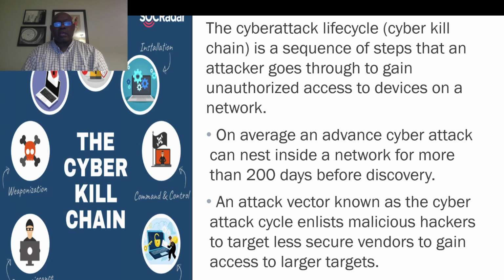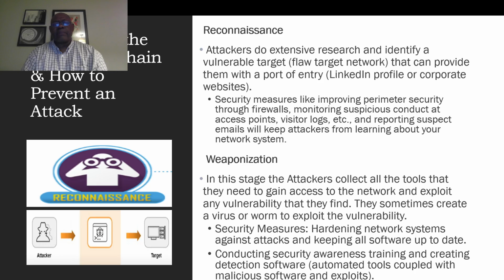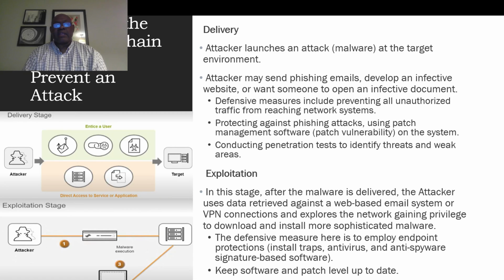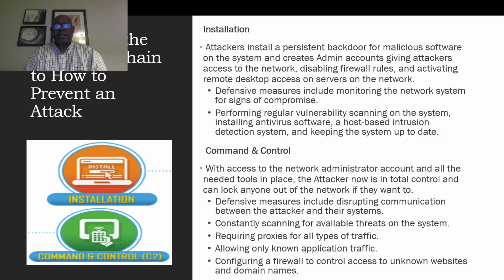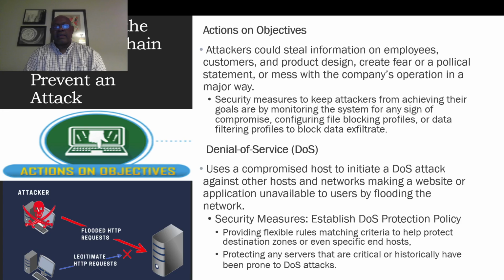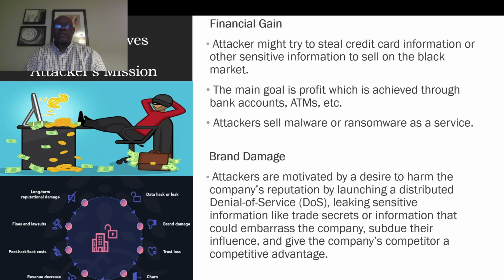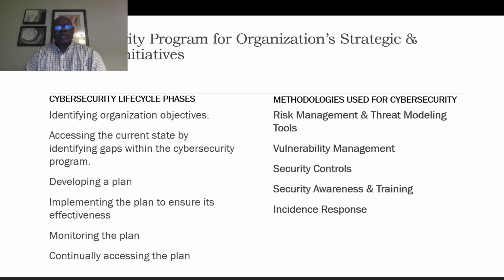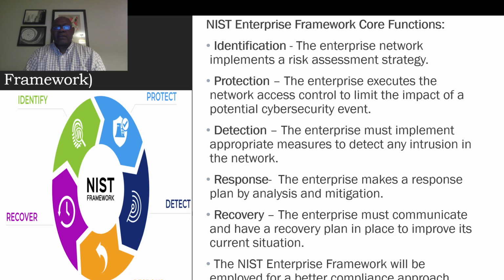Cyberattack Life Cycle Resilience 2022 07 21 00 11 40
CYB-630-Cyberattack Life Cycle Resilience